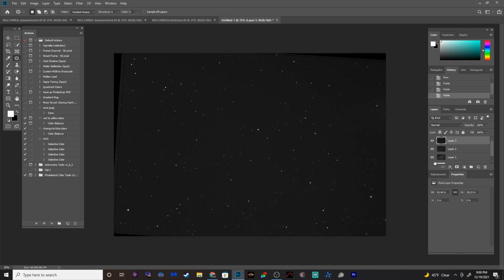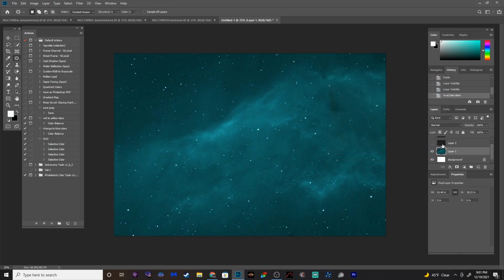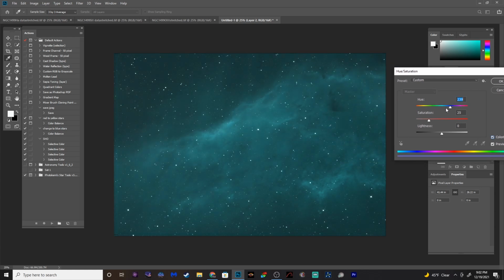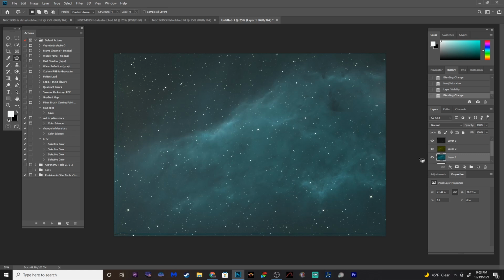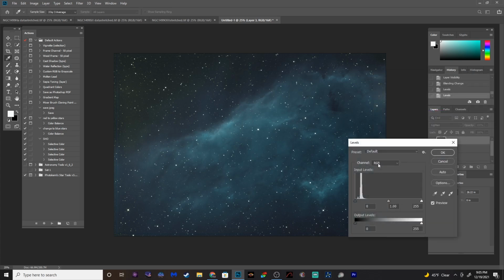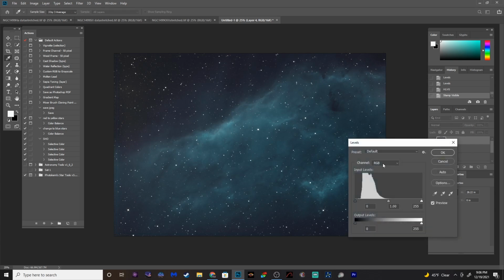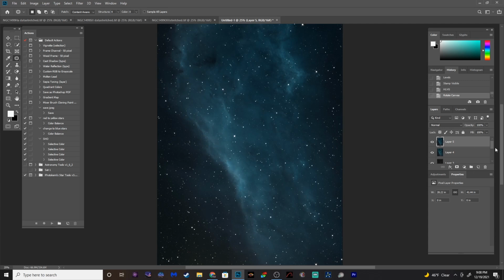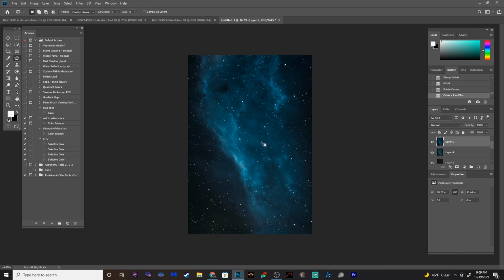Creative Palette Astrophotography Image Processing with Adobe Photoshop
This video is an introduction to a creative palette technique that I learned from astrophotographer @BrianToups on twitter. We will be looking at my best effort on replicating his method to creative vivid, colorful and artistic color palettes for your astrophotography images.

- How to Choose proper Exposure
- ISO variance and why it matters
- How to use the Star Adventurer Pro

OPT telescopes and Agena Astro have a tremendous inventory of astrophotography gear and great service.

Links to helpful astrophotography items that can be purchased directly through OPT Telescopes or Agena Astro.

TELESCOPES

ASTRONOMY CAMERAS

MOUNTS

FILTERS